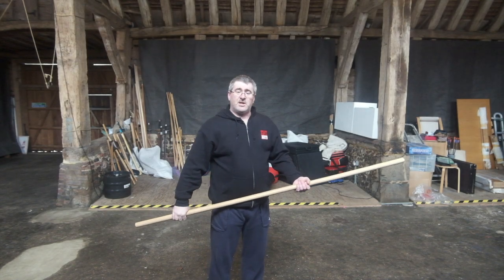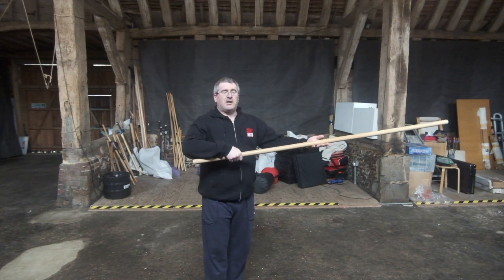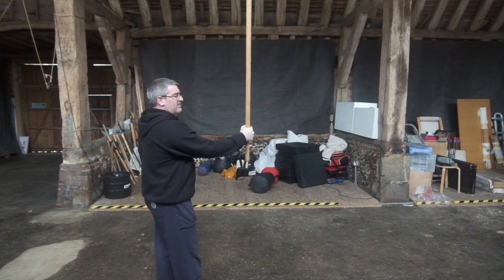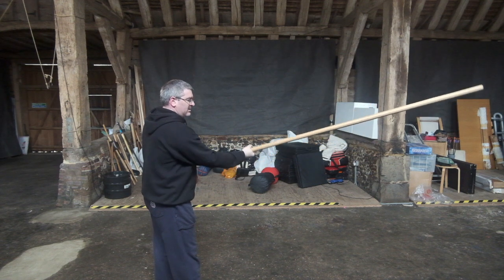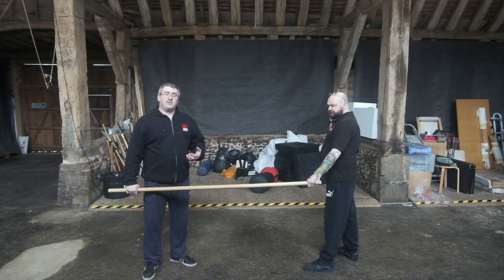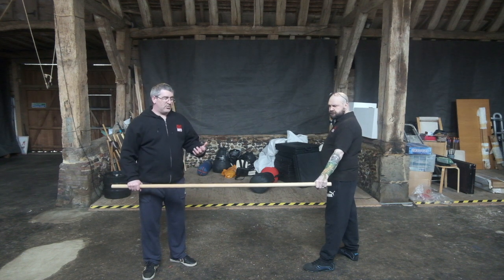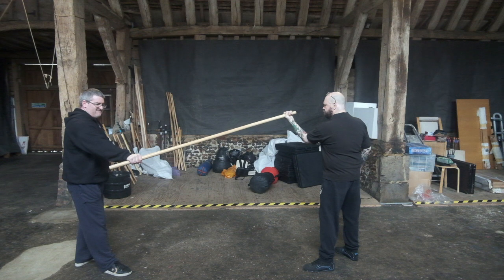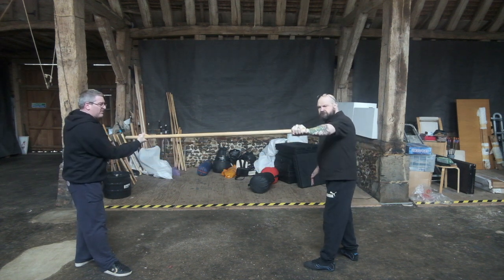Wrist Training. English Martial Arts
In this episode of sixty second tips we look at training the wrist to build strength. This Channel will show the English Martial Arts, self-defence and weapons practice. The English martial arts are a classical system of martial arts that is weapons based. It also includes a comprehensive unarmed combat system.